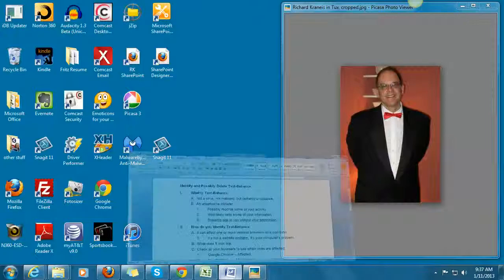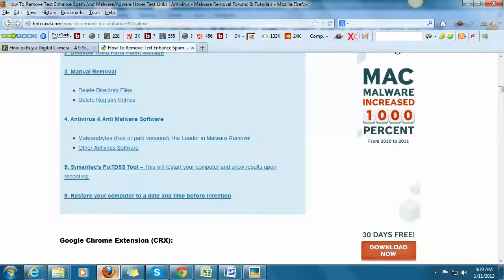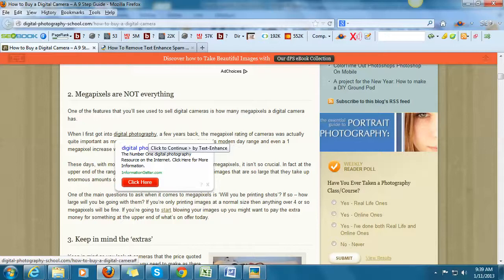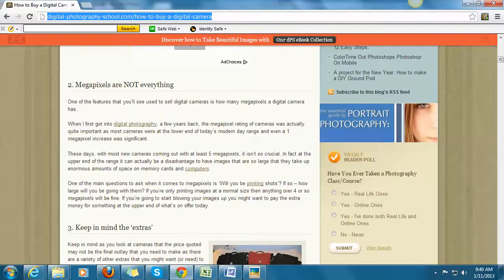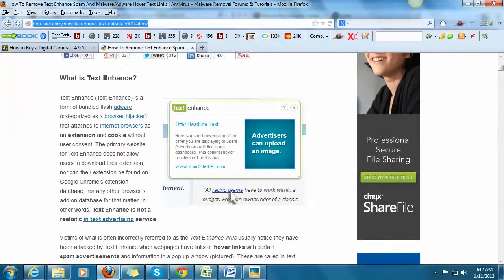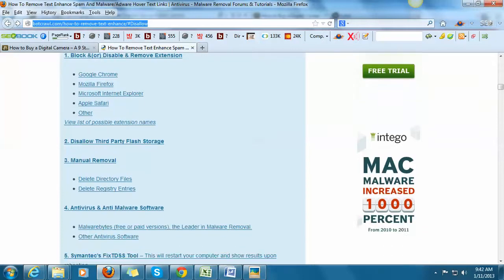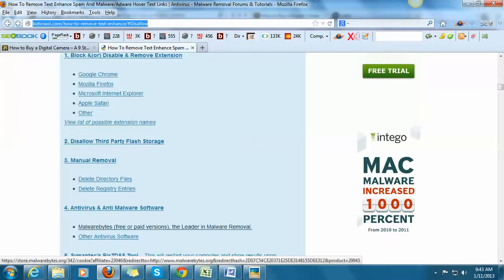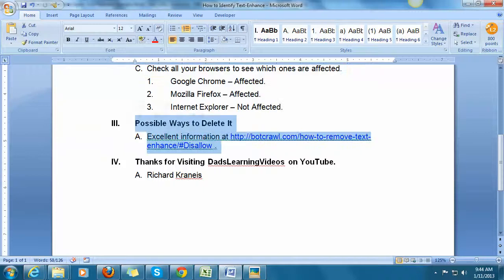How to Identify and Possibly Remove Text-Enhance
Text-enhance isn't a virus or malware, but it is an unwelcome "guest" on an Internet browser.  It's a secret advertising system that someone installed on your computer without your permission.

Here's how to identify it and possibly delete it.